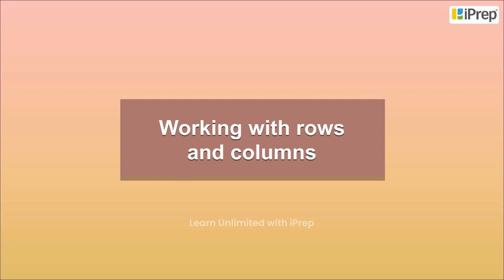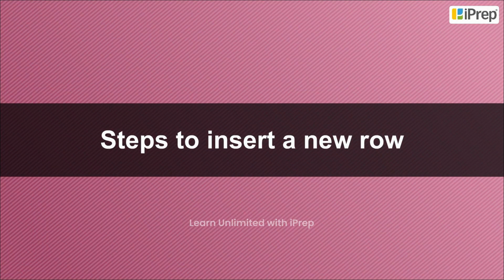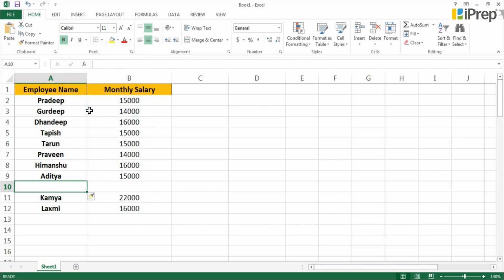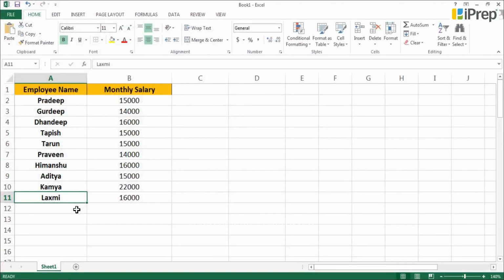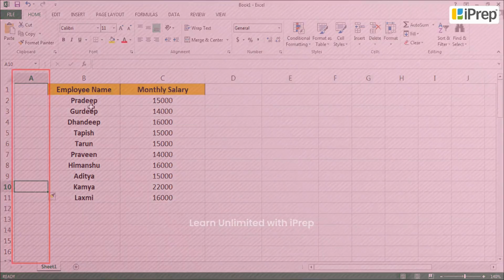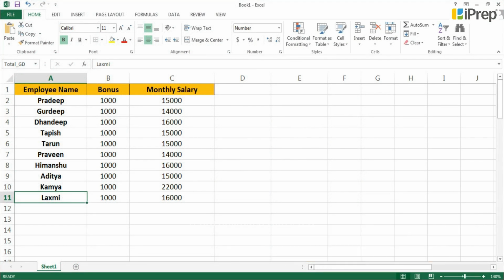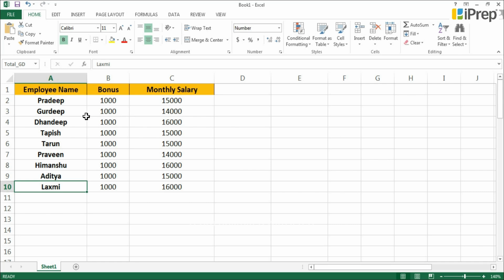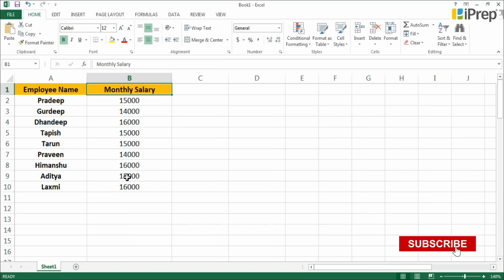Working With Rows and Columns | Electronic Spreadsheet-Excel | Computer | iPrep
In this video, we have explained Working With Rows and Columns, an important concept in the chapter, Electronic Spreadsheet-Excel from Computer.
iPrep offers rich and comprehensive learning content for Nursery to 12th including:
- Chapter-Wise Assessments
- Syllabus Books
- Notes
- Simulations
- Co-curricular Courses
- Career Orientation